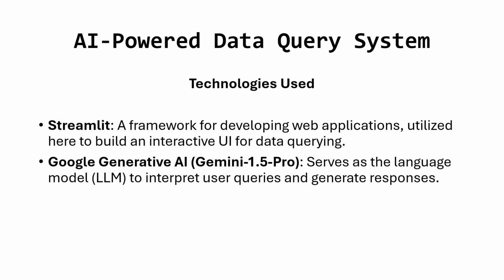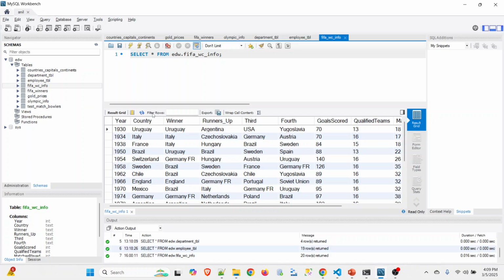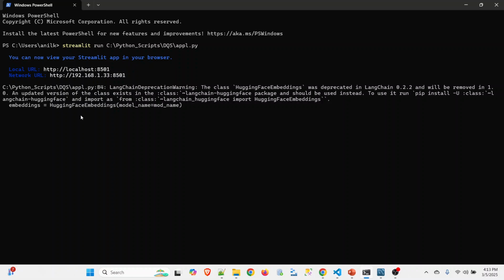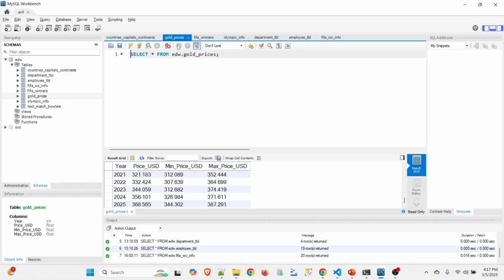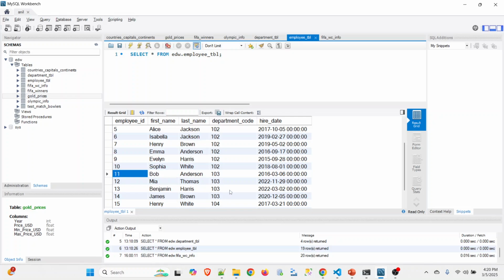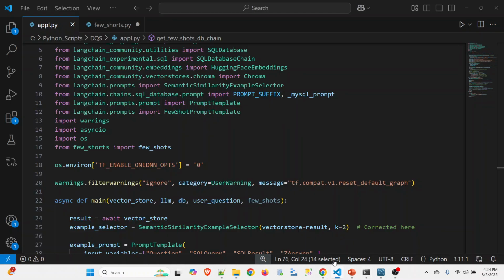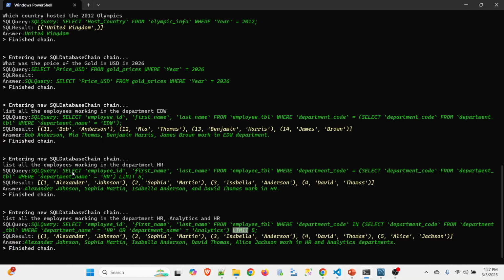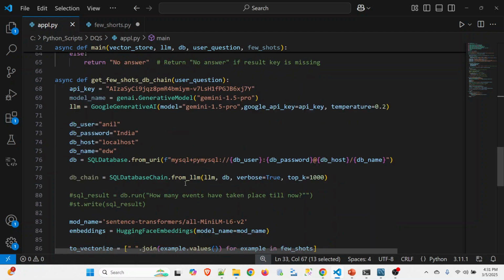AI-Powered SQL Query System with Semantic Search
This app lets users ask questions in plain language and get answers from a MySQL database. It uses AI to understand the question, find relevant data, and generate accurate SQL queries. With built-in intelligence and example-based learning, it improves results over time. No coding or SQL knowledge is needed—just ask and get answers instantly!